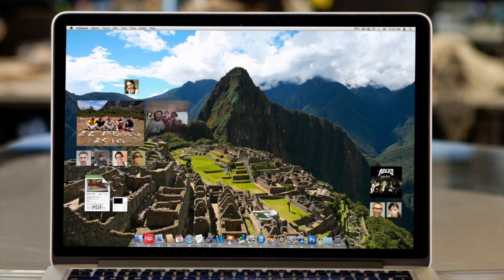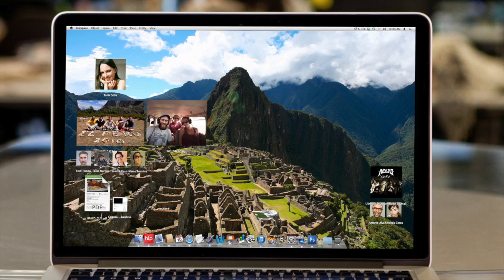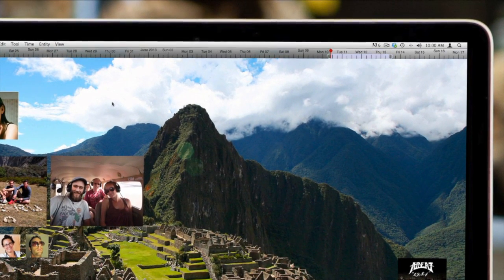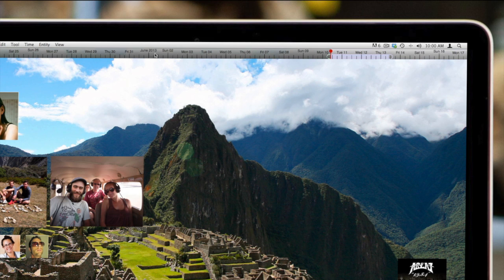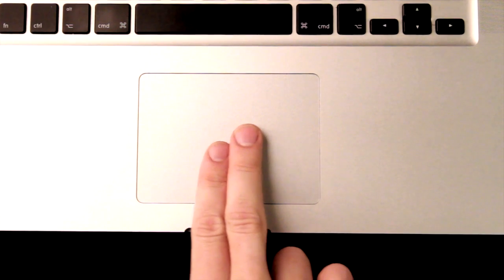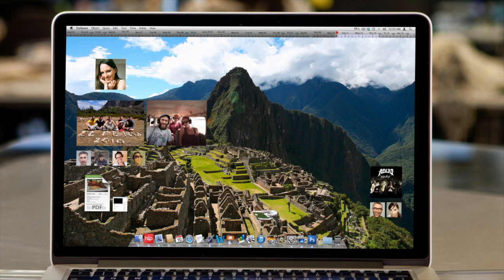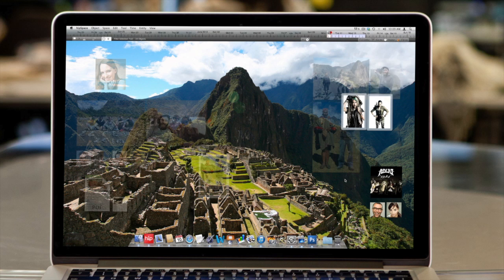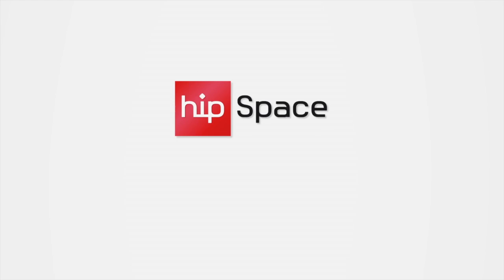hipSpace -- Tutorial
The first tutorial of hipSpace